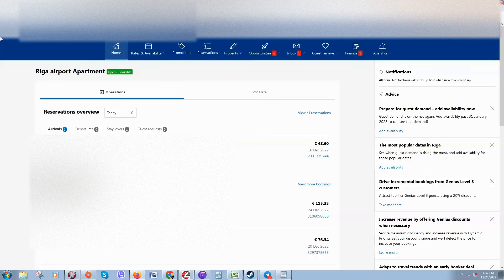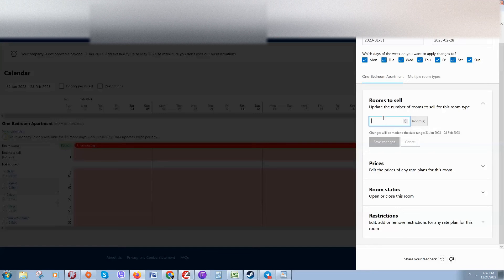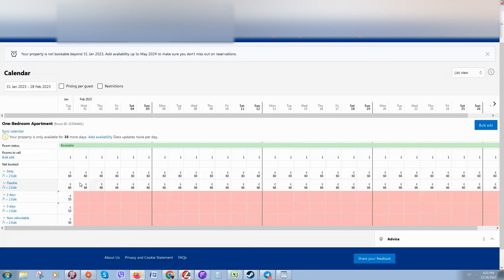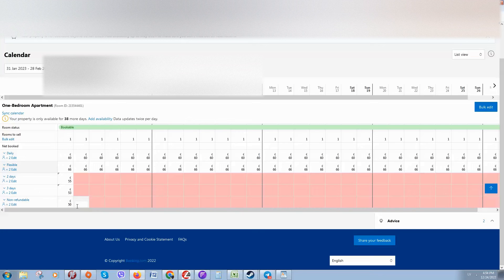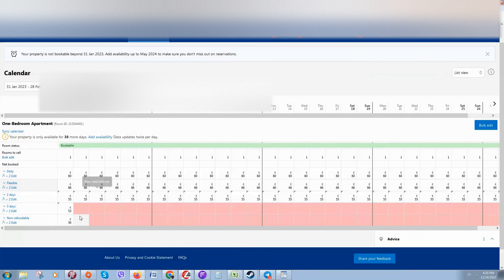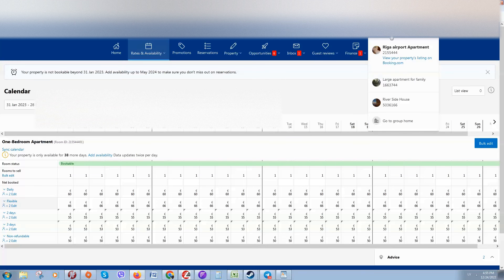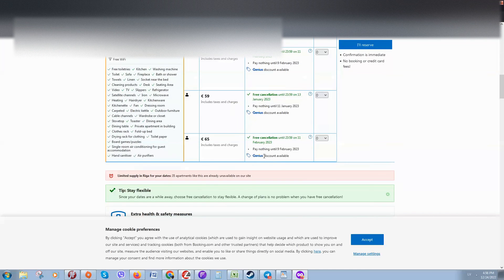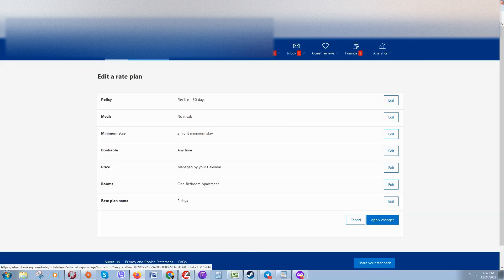Updating your rates and availability Booking.com for Partners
Welcome to our tutorial on how to update your rates and availability on Booking.com for partners. In this video, we will walk you through the process step by step, so you can easily manage your property's pricing and availability on Booking.com.

Step 1: Log in to your Booking.com account
To get started, log in to your Booking.com account as a partner and go to the “Property” tab.

Step 2: Select the property you want to update
Once you're logged in, you will see a list of all the properties that you manage. Select the property that you want to update, and then click on the "Pricing" button.

Step 3: Update your prices
In the pricing section, you can set your daily room rates for the upcoming months. You can also set different rates for different room types and set minimum stay requirements.

Step 4: Update your availability
Once you have set your prices, go to the "Availability" tab.

After you have updated your prices and availability, click on the "Save" button to make your changes live.

Step 6: Monitor your bookings
It’s important to monitor your bookings regularly to ensure that your pricing and availability are accurate. You can do this by going to the “Bookings” tab and checking the status of your reservations.

Conclusion:
That's it! You have successfully updated your rates and availability on Booking.com for partners. Remember to regularly review and update your prices and availability to ensure that you are getting the most bookings.
Log in to the extra net. Click on Rates & Availability and then select Calendar. Find the room or unit type you'd like to update availability for, then adjust the number of those rooms you'd like to sell, and on which dates, in the Rooms to sell row. You can then edit the price for that room type in the Rate plan row.